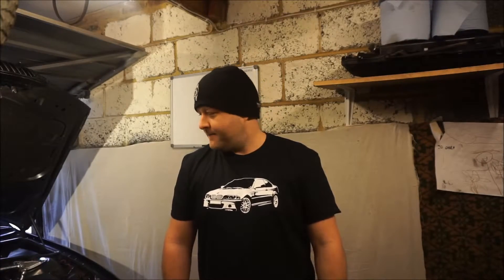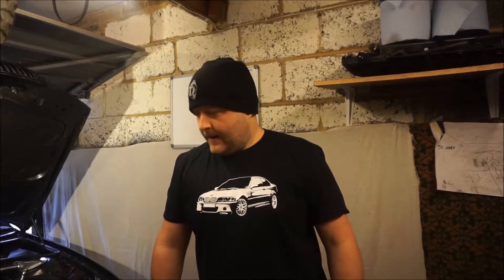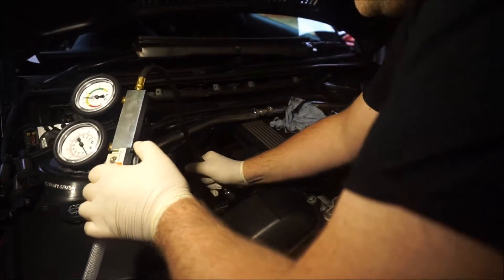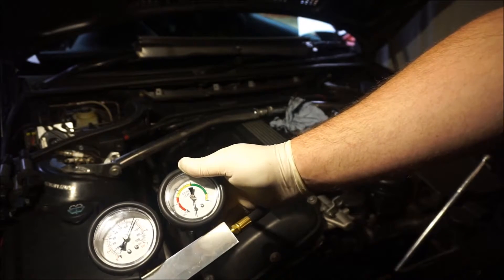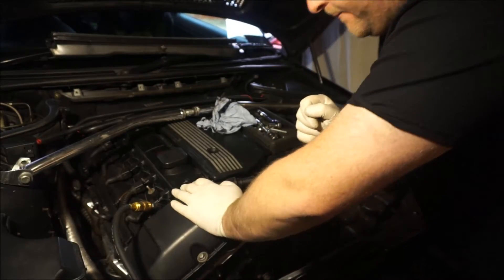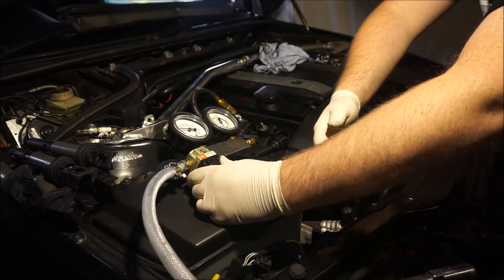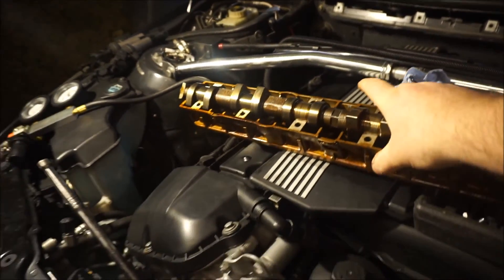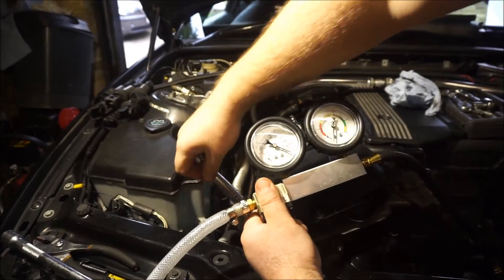LEAKDOWN TEST AND TDC in BMW E46 M54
LEAKDOWN TEST in BMW E46 M54
I made this video to show you how easy is to misdiagnose your engine and drain your wallet.